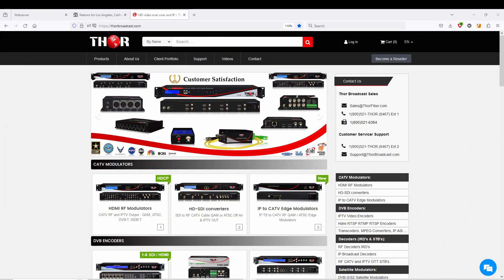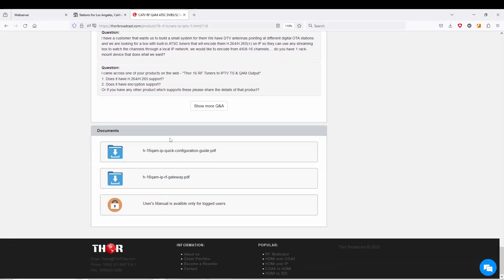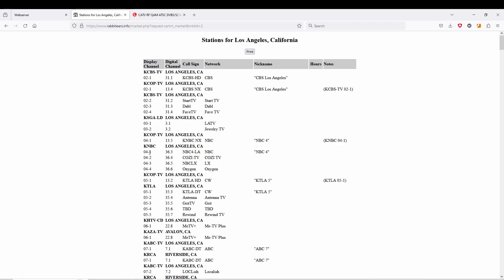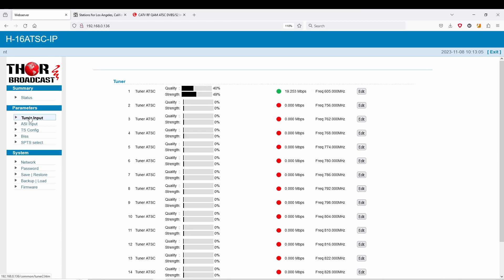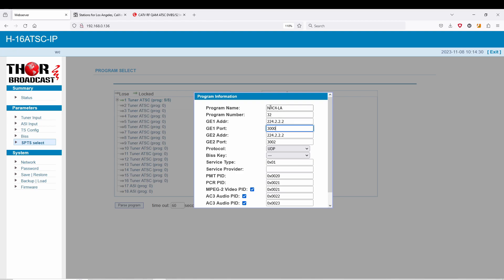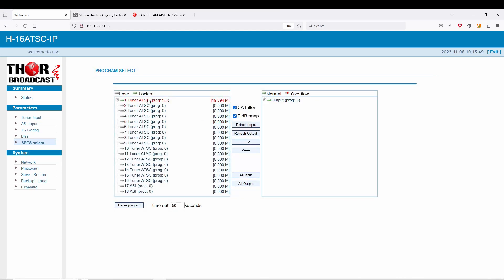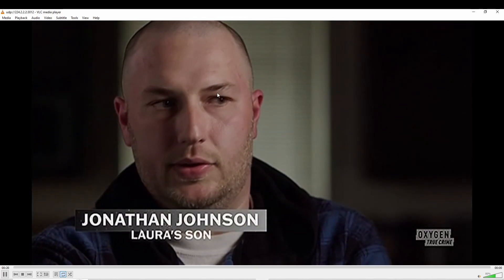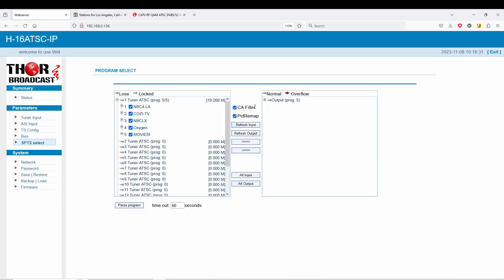Quick Configuration Guide for H-16ATSC-IP - 16 x Off Air ATSC Inputs tuners to IP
16 Independent Off Air ATSC tuners input to IP TS SPTS multicast or unicast outputs. PN H-16ATSC-IP. Each TS program - "subchannel" from any ATSC Channel can be converted to IP stream - UDP/RTP/RTSP , it could be used as an ATSC cherrypicker to IP gateway used to be the ATSC Lighthouse Station used during the ATSC3 Transformation The unit has also 2 ASI inputs for external TS's sources , also other models are available: H-16ATSC-IP-16ATSC 16 ATSC to 16 ATSC trans modulator with VCT edit, H-16ATSC-IP-16QAM : 16 ATSC to 16 DVB-C QAM- trans modulator with VCT edit. RF to IP GatewayBroadcast FULL HD IPTV content from 16 TV frequencies that can be ATSC / DVBS-S2 - or QAM(A&B) / DVBT / DVBT2 / ISDBTEXAMPLE Model numbers can be ( H-16QAM-IP H-16ATSC-IP 16-8DVBS-IP )The 16 Input Tuners choices are: AllThe IP Output format is UDP multicast or multicastFTA tuner inputs can be set to any non-adjacent carrier and converted to IP UDP unicast, multicast streams.After setting the frequency the unit scans for Video/Audio programs and once discovered they can be converted individually to IP streams or re-modulated on different frequencies(channels) or a different modulation standard.It supports up to 512 IP inputs and one IP (MPTS) output through GE1 and TS input for re-mux through 2 ASI ports. This is the next generation of Gateways of which will create a seamless conversion of RF programs to IP TS that are easily managed via a secure NMS system developed by Thor to help distribute all of your programs via IP and ASI. Convert 16 CATV in either DVBS2, QAM, or ATSC to IP or Transmodulate one format of RF to another form of RF. This family of products equipped with 16RF tuners is model dependent for QAM/ ATSC/ DVBS2 and works as RF to IP Gateway and can output Multicast or Unicast also can act as an RF Translator.Because we use RF Tuners with specific modulation formats, these models are all independent of each other and must be ordered correctly because they are hardware based; we offer them in standards used across the globe so you can use your specific modulation standard for your country (please check model selection, reach out to your local dealer or call Thor directly). Essentially there are 3 hardware sets we manufacture, one specifically for ATSC, one for DVBS-S2, and the third is for QAM (the QAM model has built in modulation standards for QAM Annex A and Annex B, DVB-T, DVB-T2, and ISDB-T; this is selectable through the NMS GUI).
Features:
- ATSC to IP (SPTS Mode) Each ATSC frequency subchannel Transport strem can be cherry-picking and encapsulated to IP Multicast or unicast stream- ATSC to IP (MPTS mode) all subchannels are being converted to one MPTS stream- Auto PIS's detection on the tuner input and automated passes on the IP output-It can be used as an ATSC3  Lighthouse Station Tuner, receive an IP gatewayOther models are available: H-16ATSC-IP-16ATSC  16 ATSC to 16 ATSC trans-modulator with VCT edit, H-16ATSC-IP-16QAM : 16 ATSC to 16 DVB-C  QAM- trans modulator with VCT edit,